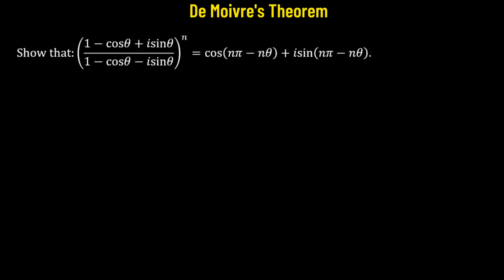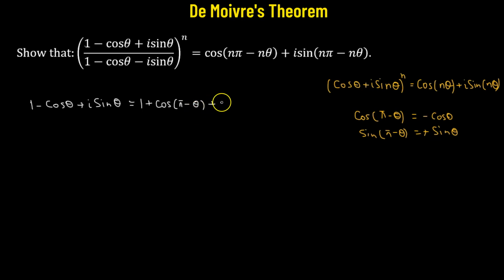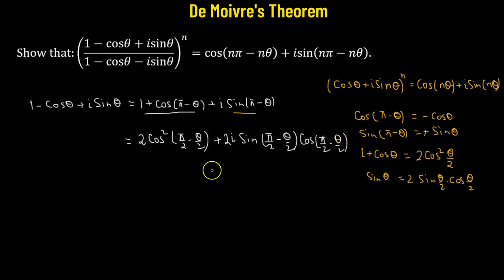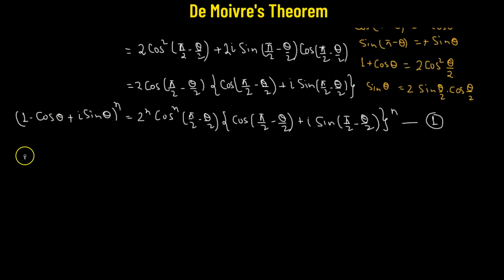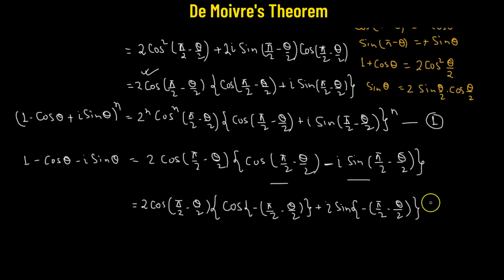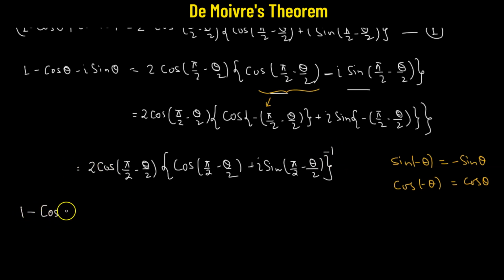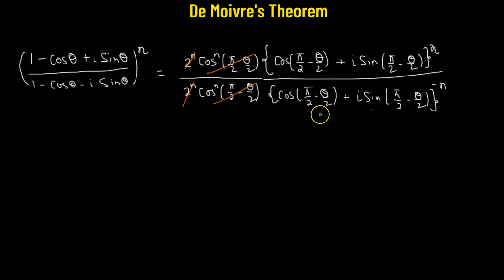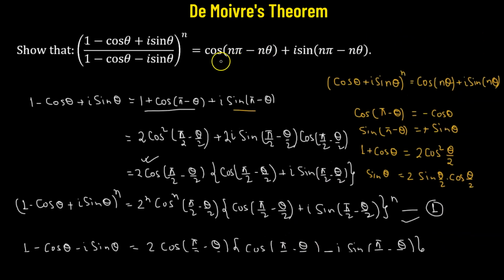16.18 | Complex Numbers | De Moivre's Theorem